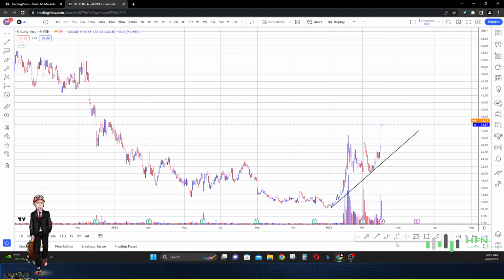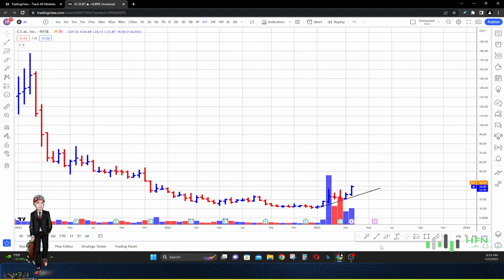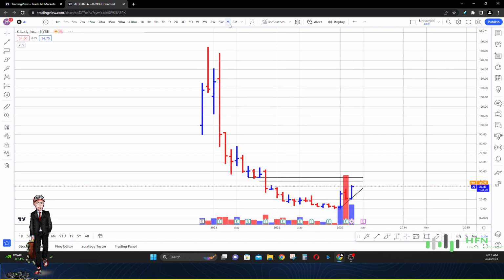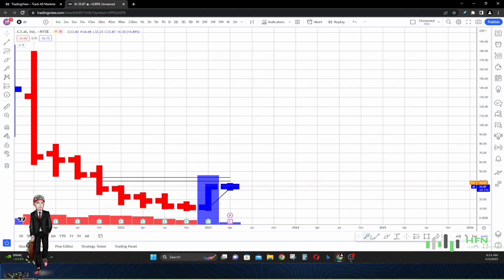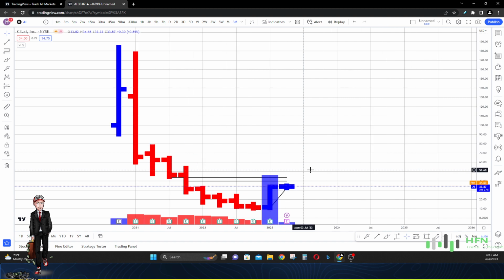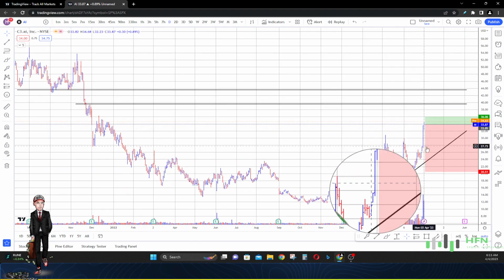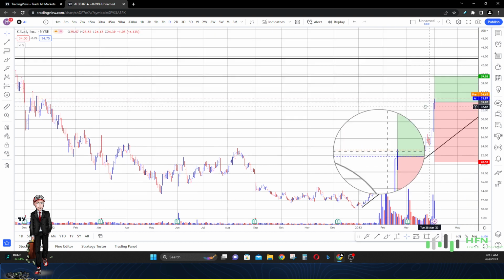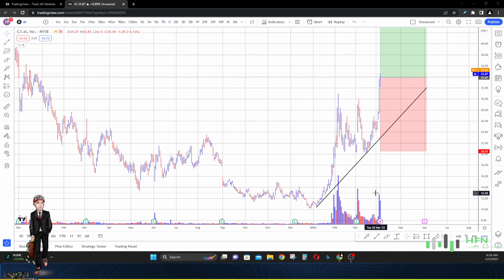C3.ai Stock Prediction [C3 AI Stock Is Rising In Valuation] Buy Now? C3.ai Stock Forecast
C3 aI stock is rising in valuation.  Is C3.ai stock a buy now? C3.ai stock prediction.